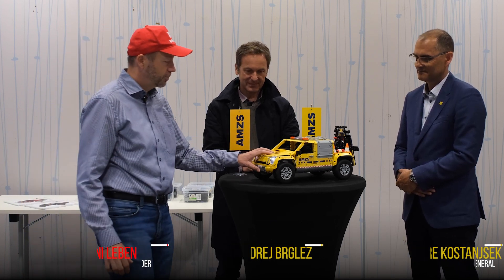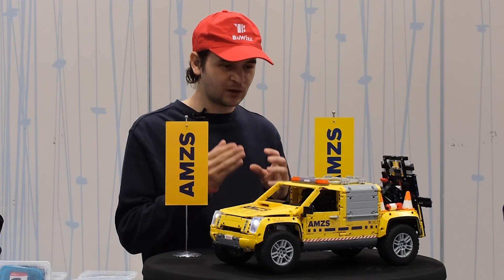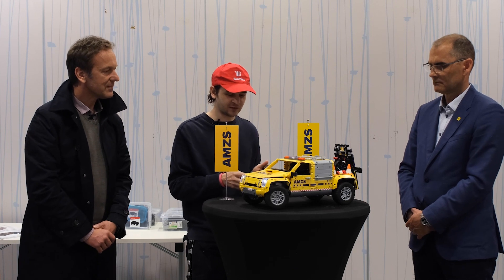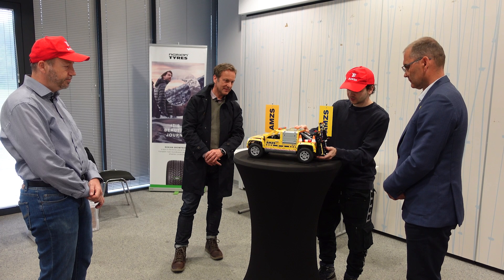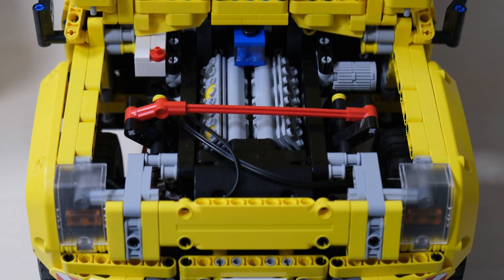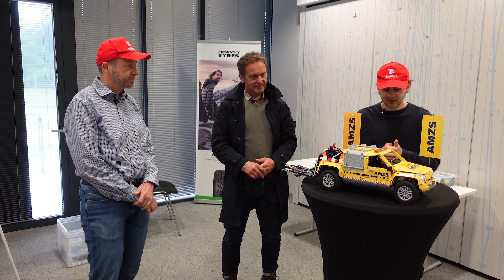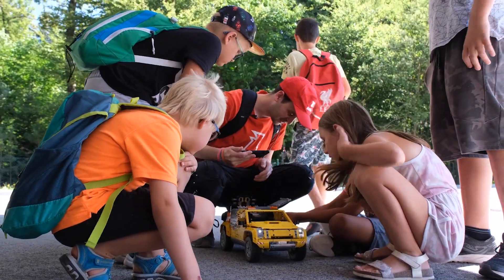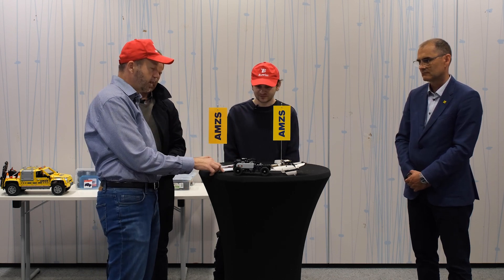BuWizz - @amzs_si collaboration: Tow truck & Mini modular car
AMZS is a national automobile association with long-standing traditions. It unites 79 automobile clubs and automobile touring clubs in Slovenia, which together total more than 75,000 members.

AMZS has commissioned the BuWizz team to plan and carry out a workshop for children to teach them about road safety and car mechanics, while playing and building with LEGO bricks.

We designed a simple car with basic functions and mechanics, which was powered and controlled by BuWizz 3.0 and BuWizz motor. We named it BuWizz Modular car.

After the successful project we decided to make a replica of their ISUZU tow truck with as many functions as possible. The result is presented in the video. Enjoy.